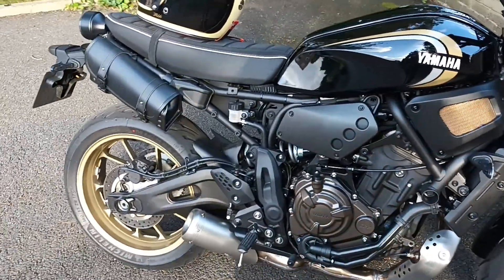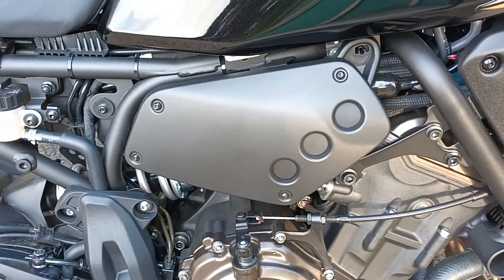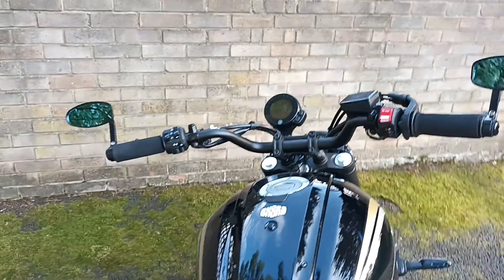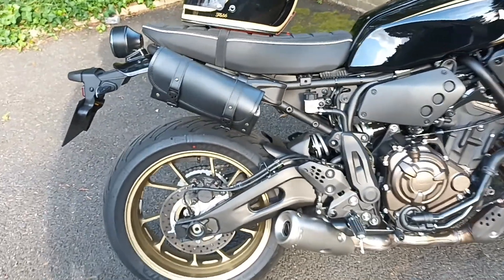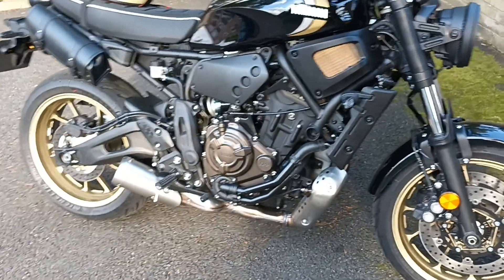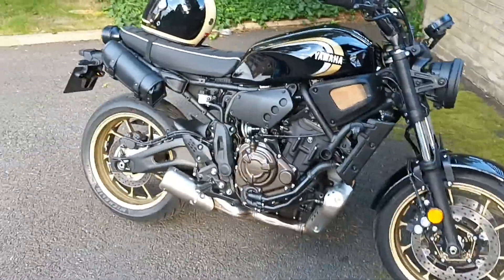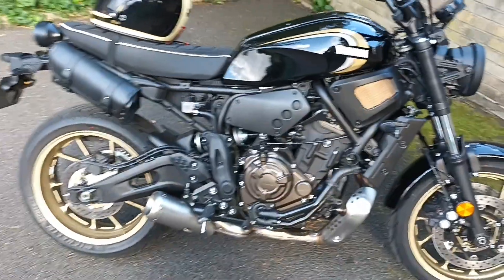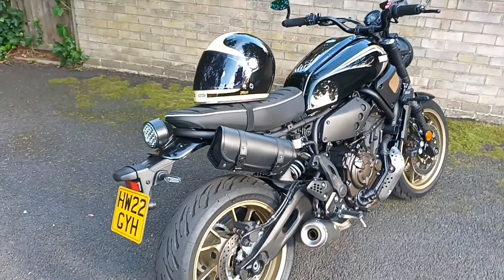2022 Yamaha xsr700 news